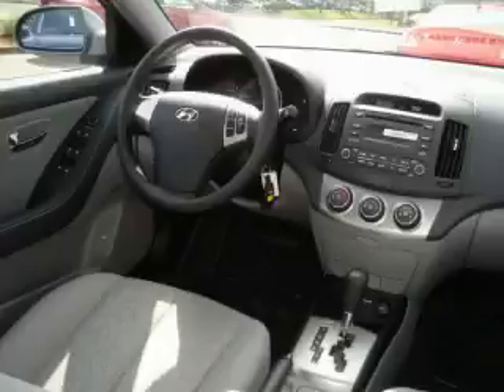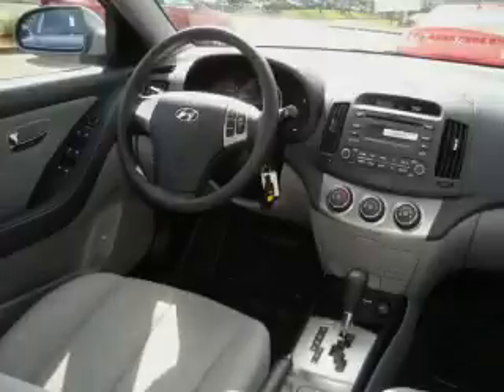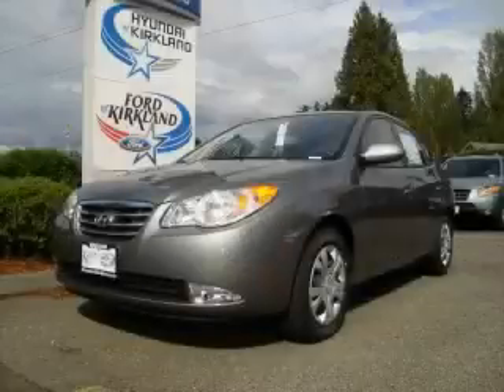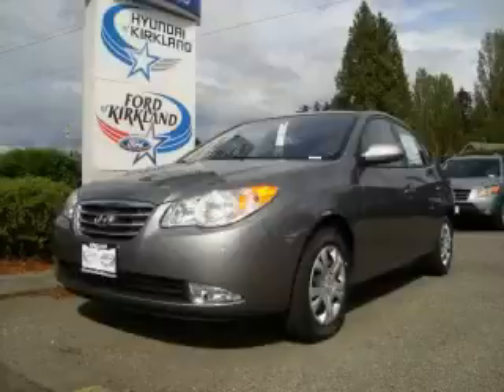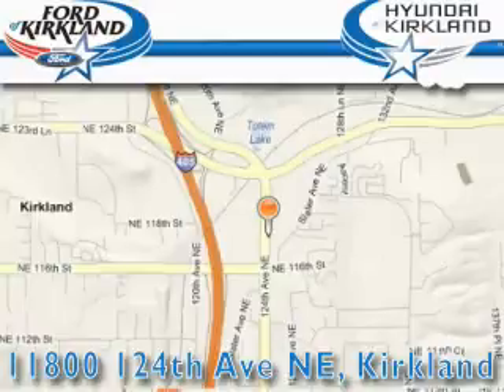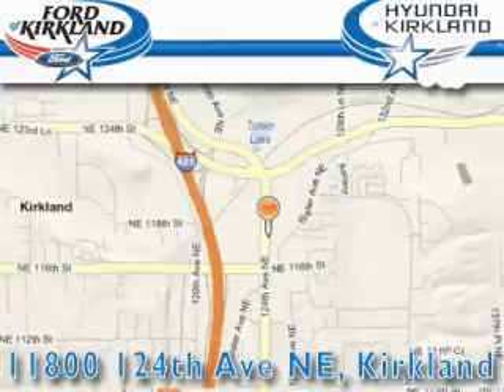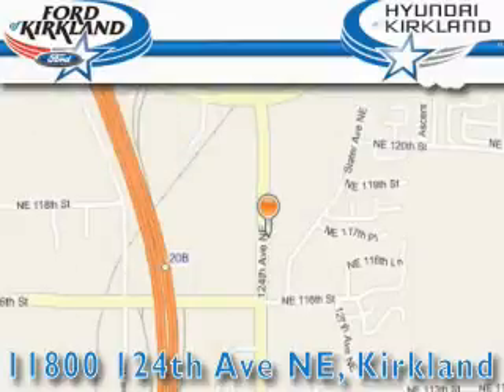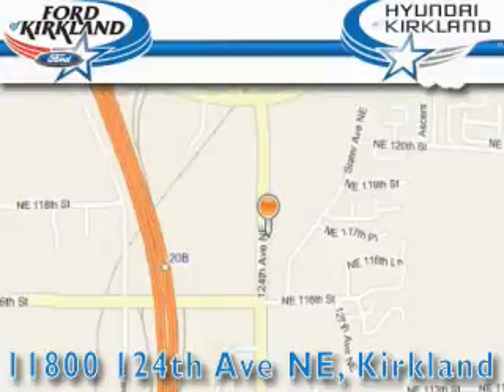2010 Hyundai Elantra Kirkland WA 98034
Year: 2010
 Make: Hyundai
 Model: Elantra
 Engine: 2.0L 4CYL
 Trans.: Automatic
 Exterior: Carbon Gray Mist
 Miles: 25
 Interior: Gray

 2010 Hyundai Elantra Kirkland WA